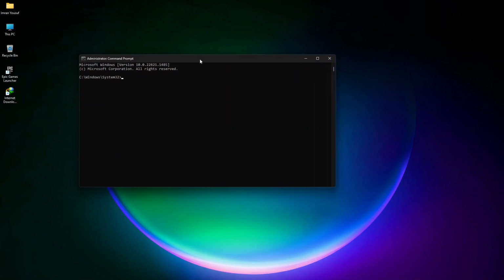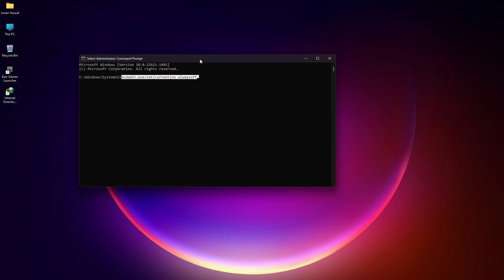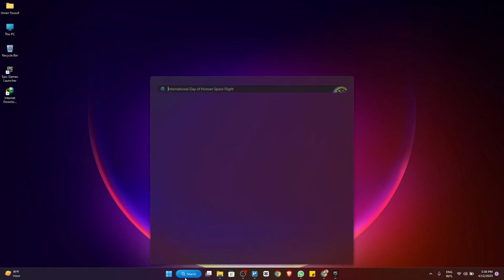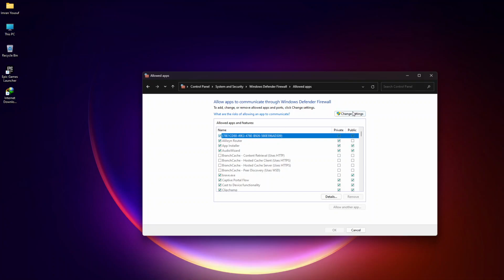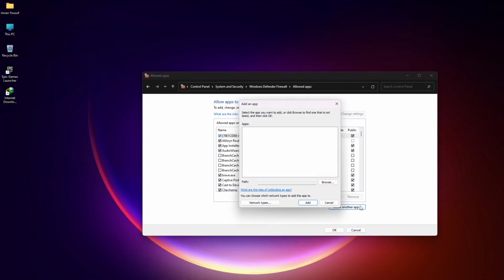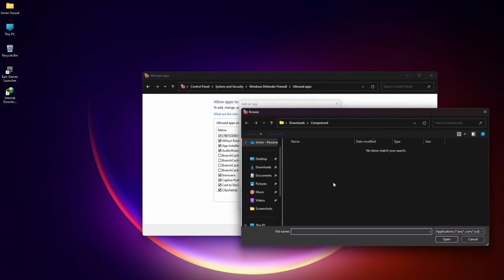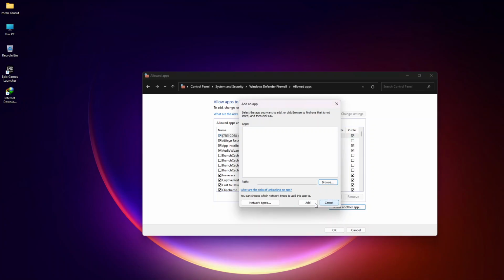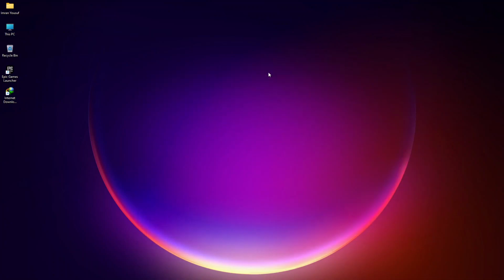How To Fix Fall Guys Client Exe System Error 0xc0000005 (2023)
How To Fix Fall Guys Client Exe System Error 0xc0000005